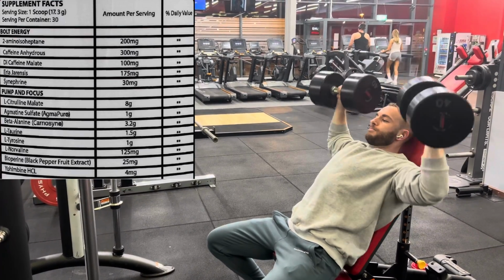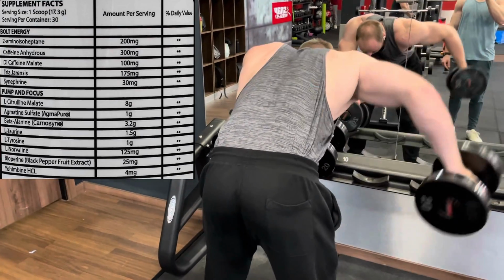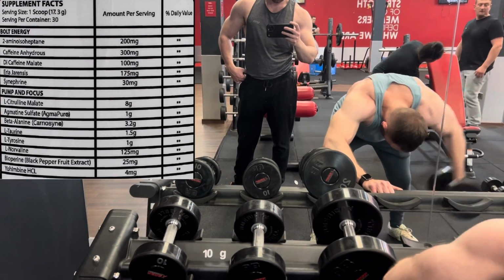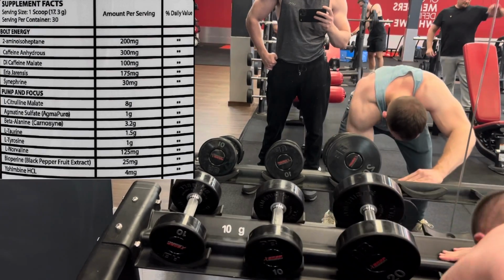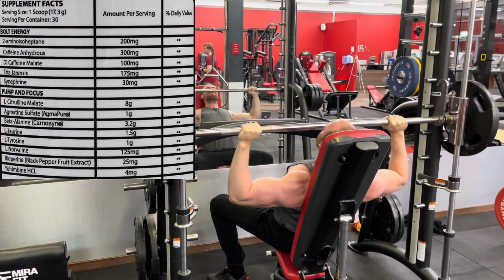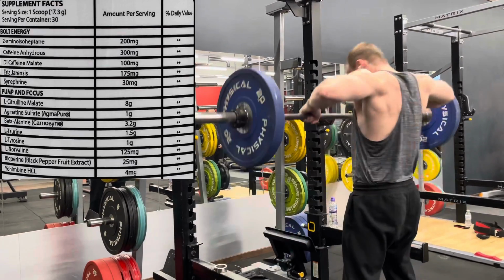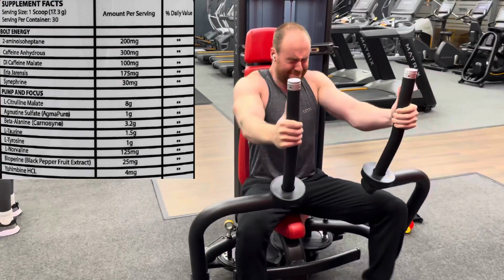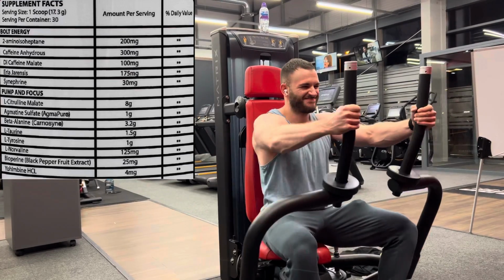UNIQUE EXPERIENCE 😳 ZEUS ⚡️ PRE WORKOUT REVIEW | STORM LABS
MEGA DOSED FOR MAXIMUM PUMP, POWER, ENDURANCE, FOCUS & ENERGY LEAVING NO STONE UNTURNED 🫡 (FULLY COMPLIANT AND SUITABLE FOR TESTED ATHLETES).

💡 ⬇️ Featured ⬇️ 💡

UK based vitamin / supplement store that sells a wide range of unique and tasty products 🍪

A US based supplement company that stocks some awesome and well known pre workouts and fat burners such as The Curse, The Shadow and The Ripper!

A UK based supplement brand 📦💥 🏢 mostly known for their mega dosed Wolf Pump non stim pre workout!

⤵️⤵️⤵️⤵️JOIN LINK⤵️⤵️⤵️⤵️

Site: gympower.co.uk

Code: reviewbros

Today we review ZEUS PRE WORKOUT BY STORM LABS and give you our honest thoughts on everything about the product - Taste, Mixability, Label, Effects and summarise it with our Final Verict❗️